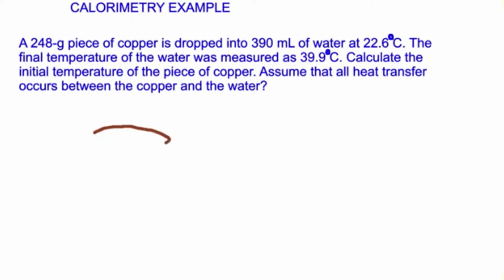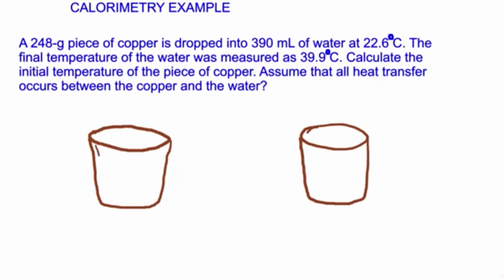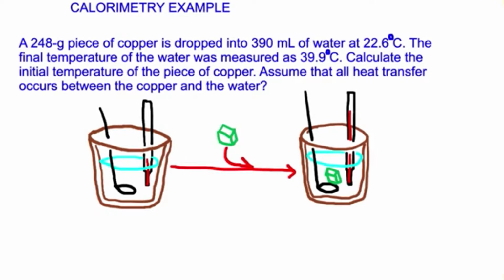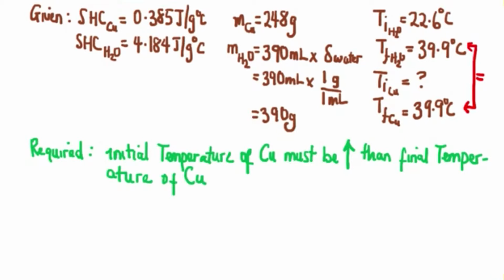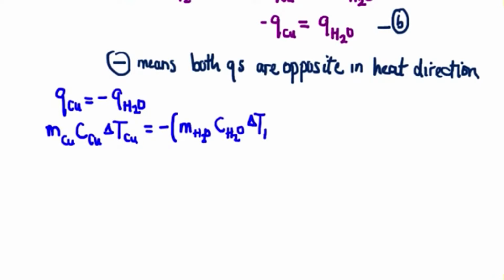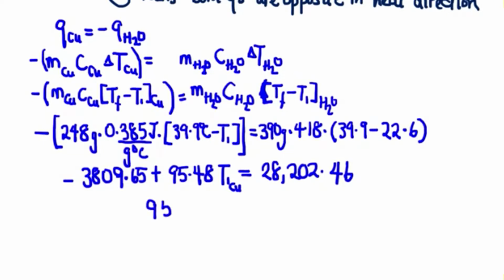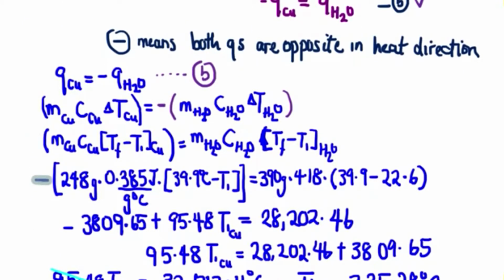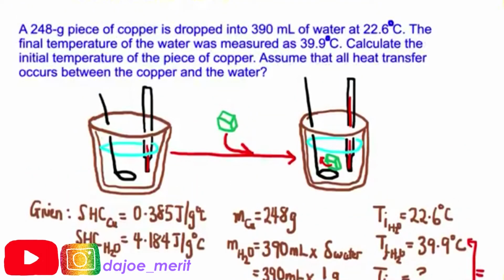Calorimetry Example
This video presents the effectiveness of a calorimeter when the heat is transferred from one material to another through monitoring the temperature change and the specific heat capacities of the materials involved. Importantly enthalpy change of a reaction can be determined using this instrument. Enjoy these problem-solving strategies!